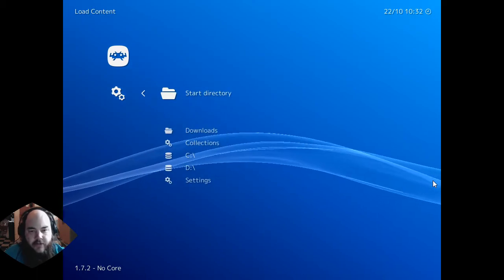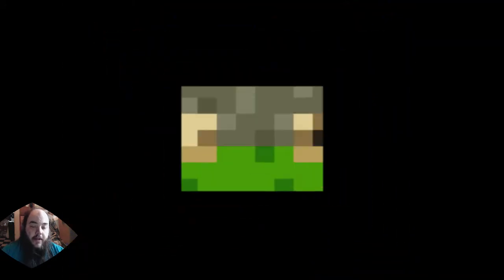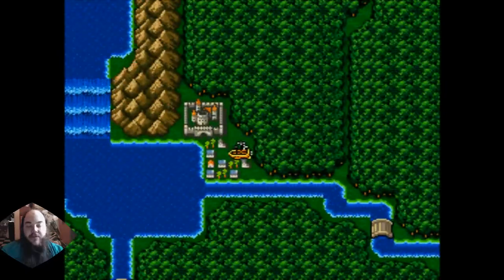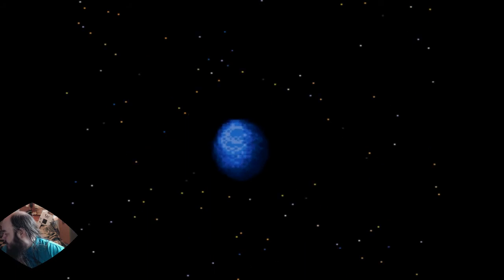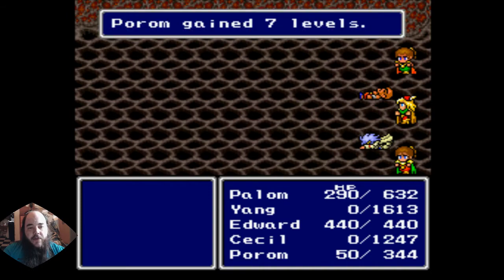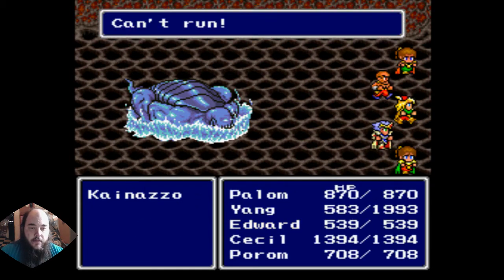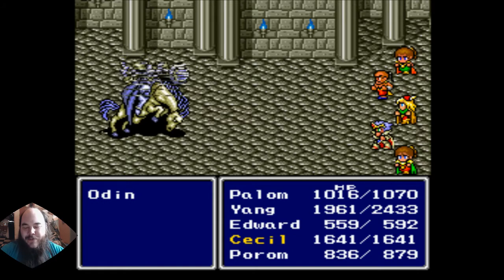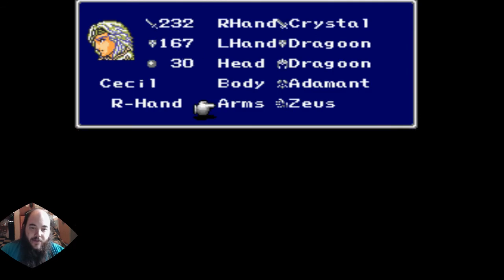Free Enterprise October 22